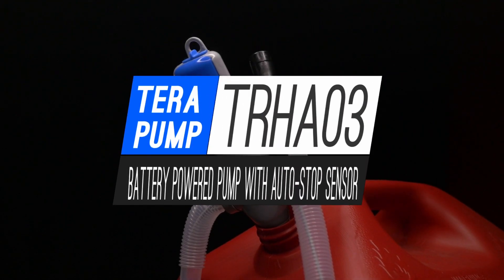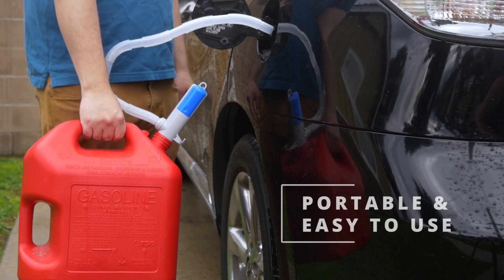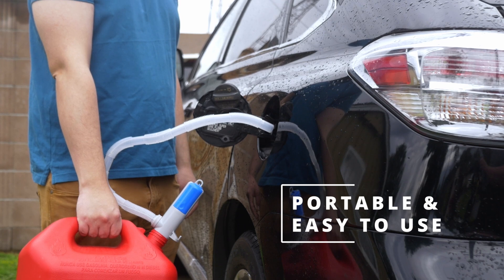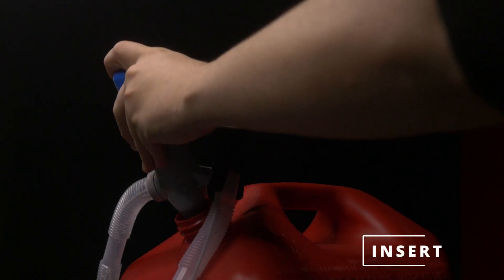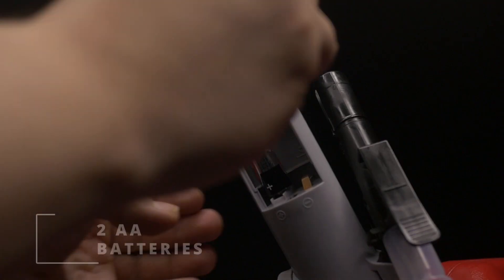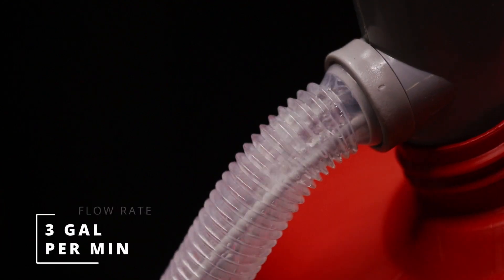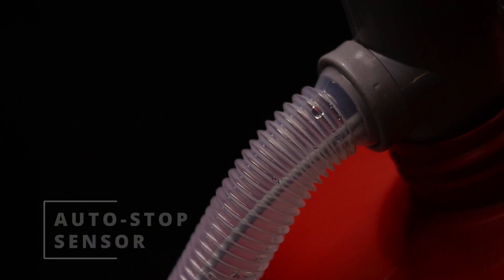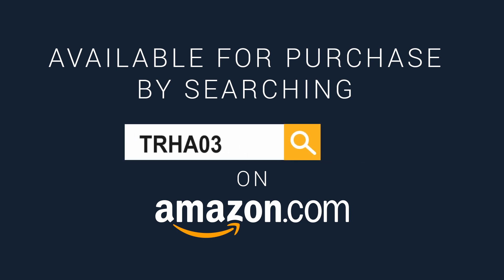TERA PUMP - TRHA03 Battery Operated 2 AA Powered Fuel Transfer Pump with Buzzer Auto-Stop Sensor